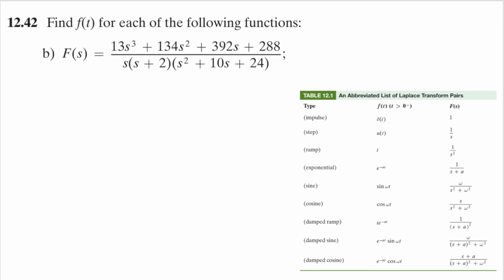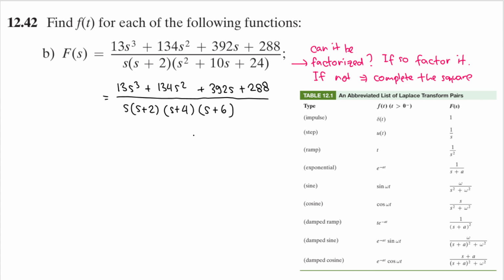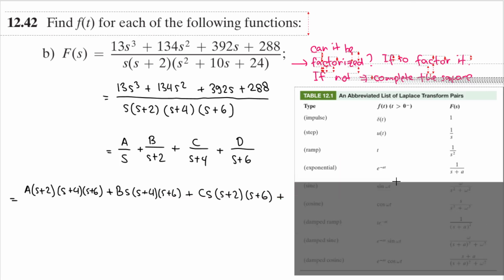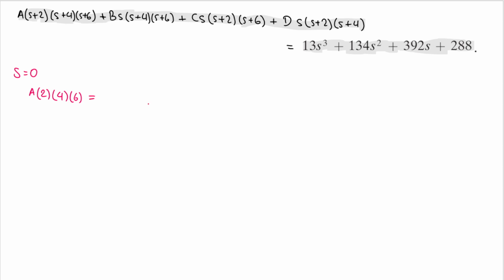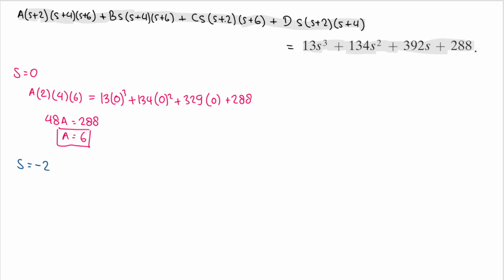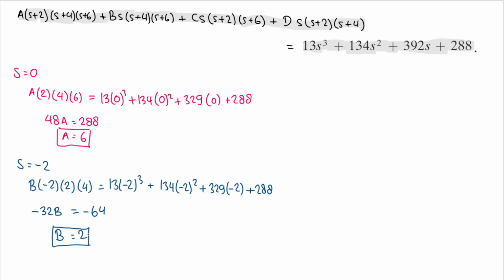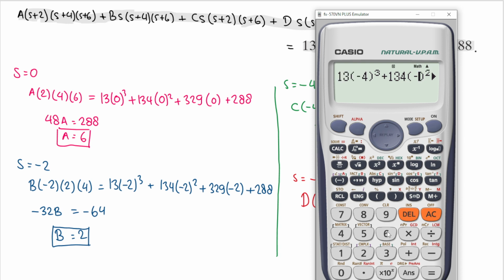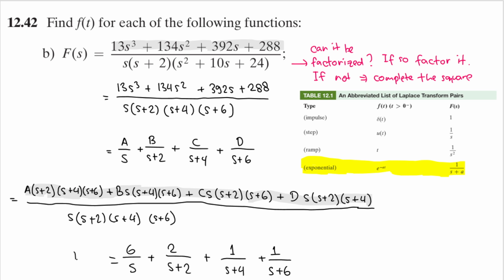Problem 12.42(b) (Nilsson Riedel) Electric Circuits 12th Edition - Laplace Transform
12.42 Find f(t) for each of the following functions.
12.42 Find f(t) for each of the following functions.
12.42 Find f(t) for each of the following functions.
12.42 Find f(t) for each of the following functions.
12.42 Find f(t) for each of the following functions.
12.42 Find f(t) for each of the following functions.
12.42 Find f(t) for each of the following functions.
12.42 Find f(t) for each of the following functions.
12.42 Find f(t) for each of the following functions.
12.42 Find f(t) for each of the following functions.